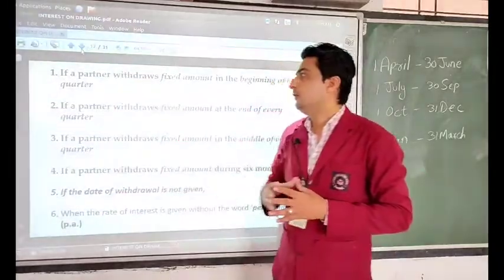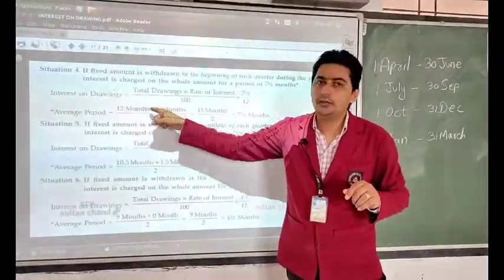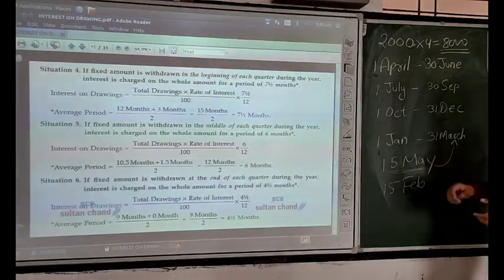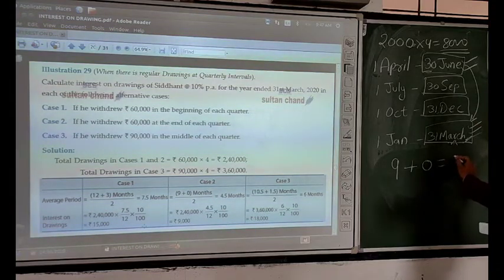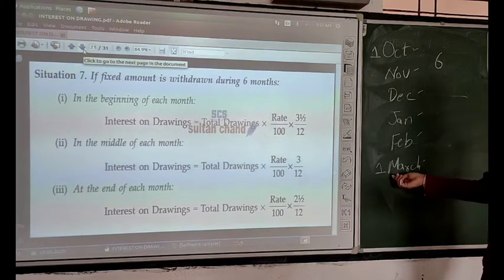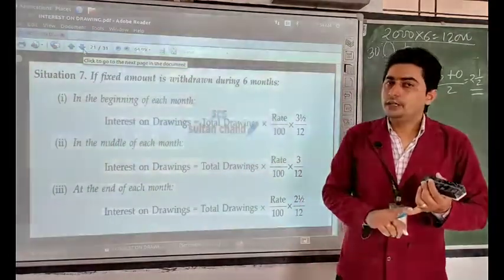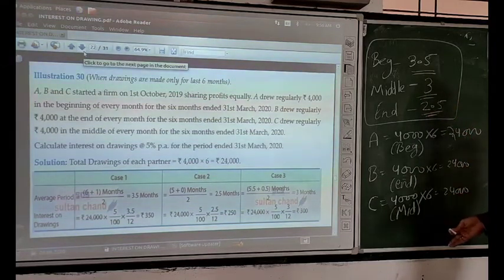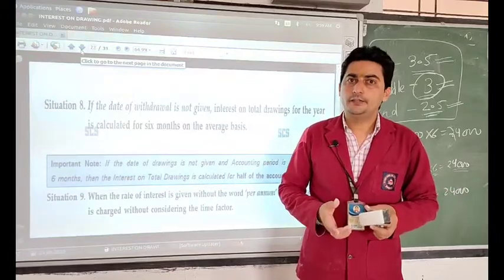XII ACCOUNTANCY MODULE 5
FUNDAMENTAL